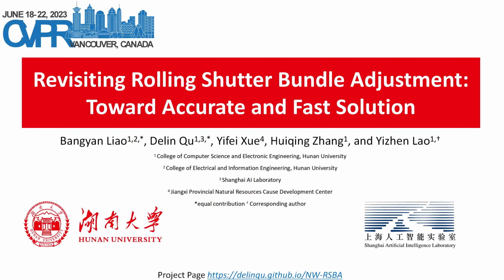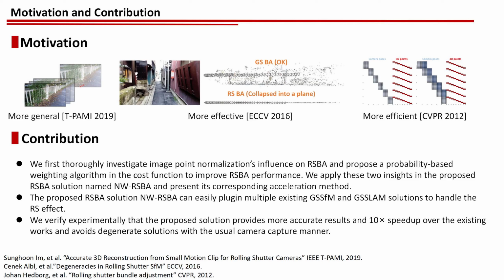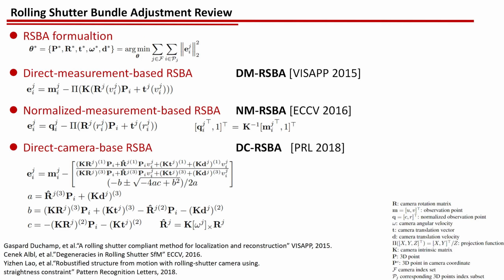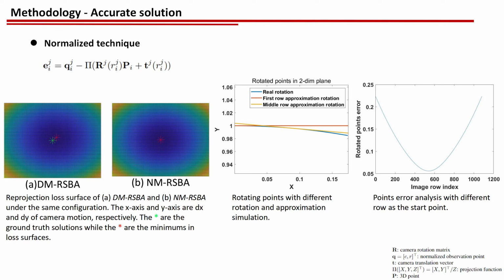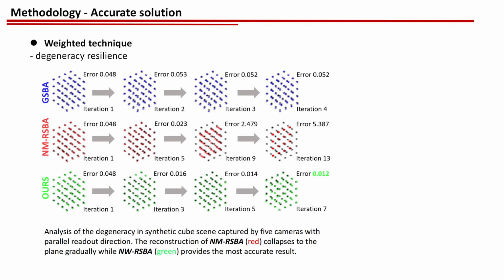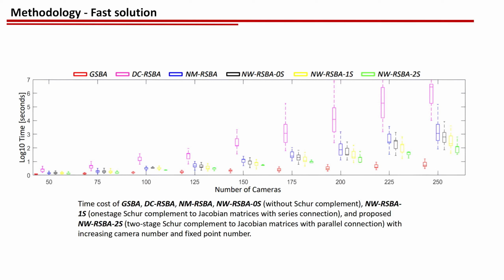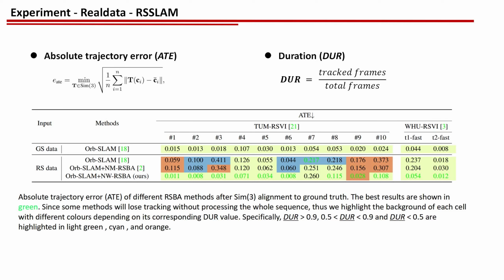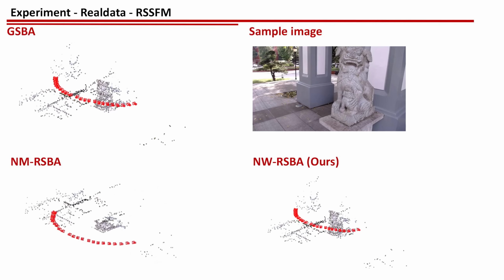[CVPR 2023] Revisiting Rolling Shutter Bundle Adjustment: Toward Accurate and Fast Solution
We propose a robust and fast bundle adjustment solution that estimates the 6-DoF pose of the camera and the geometry of the environment based on measurements from a rolling shutter (RS) camera. This tackles the challenges in the existing works, namely relying on additional sensors, high frame rate video as input, restrictive assumptions on camera motion, readout direction, and poor efficiency. To this end, we first investigate the influence of normalization to the image point on RSBA performance and show its better approximation in modelling the real 6-DoF camera motion. Then we present a novel analytical model for the visual residual covariance, which can be used to standardize the reprojection error during the optimization, consequently improving the overall accuracy. More importantly, the combination of normalization and covariance standardization weighting in RSBA (NW-RSBA) can avoid common planar degeneracy without needing to constrain the filming manner. Besides, we propose an acceleration strategy for NW-RSBA based on the sparsity of its Jacobian matrix and Schur complement. The extensive synthetic and real data experiments verify the effectiveness and efficiency of the proposed solution over the state-of-the-art works. We also demonstrate the proposed method can be easily implemented and plug-in famous GSSfM and GSSLAM systems as completed RSSfM and RSSLAM solutions.